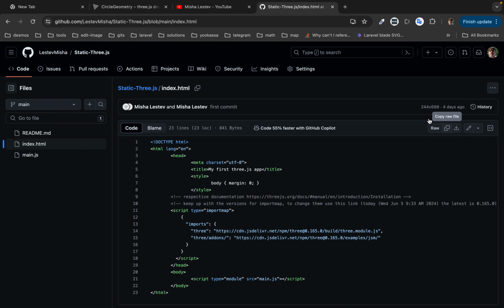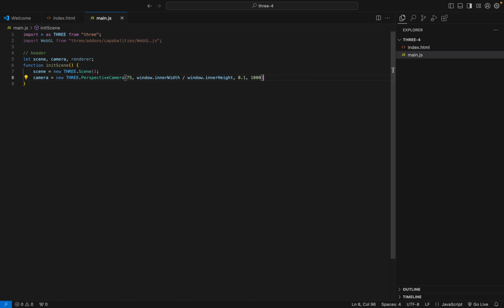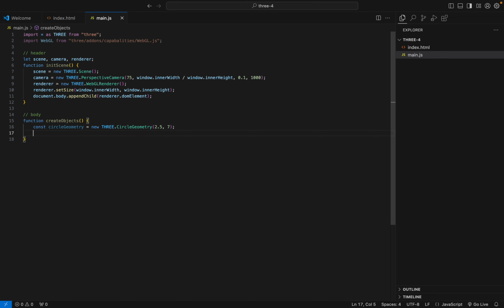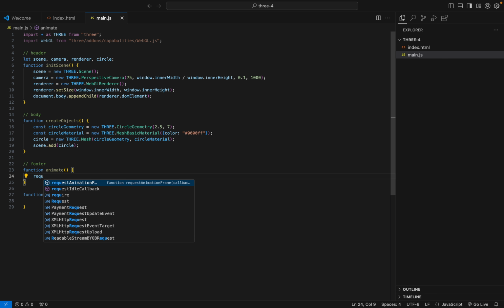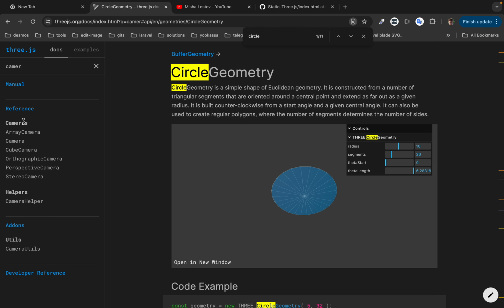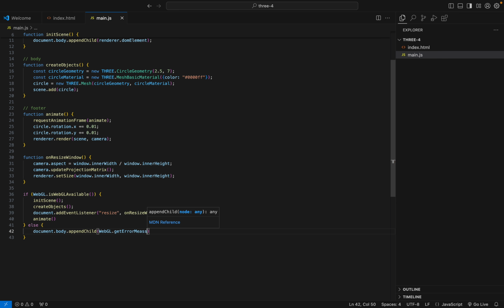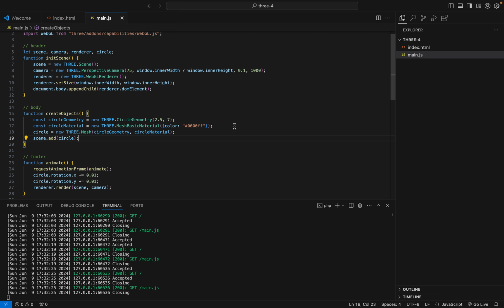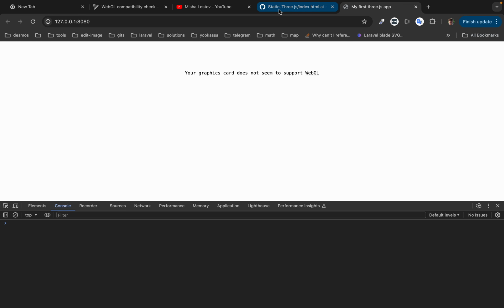3. Circle in the correct structure for three.js